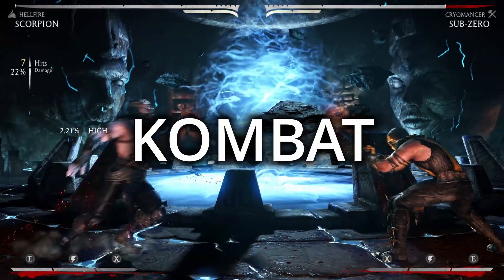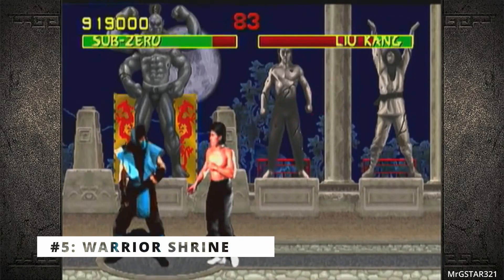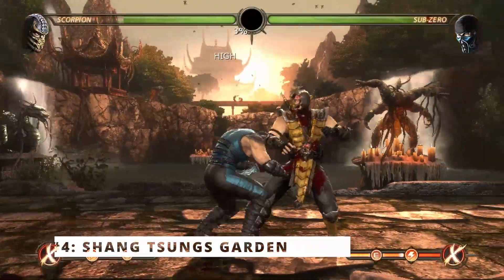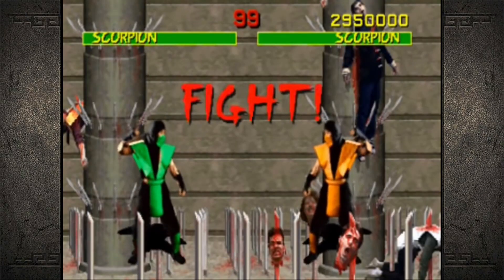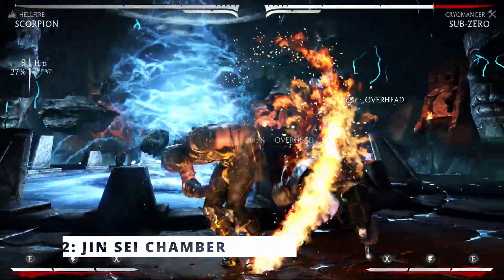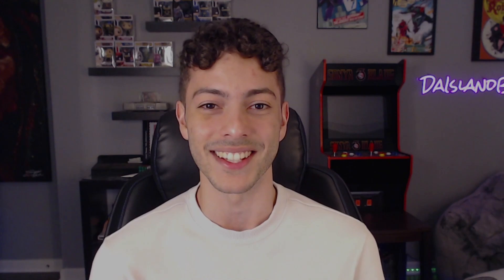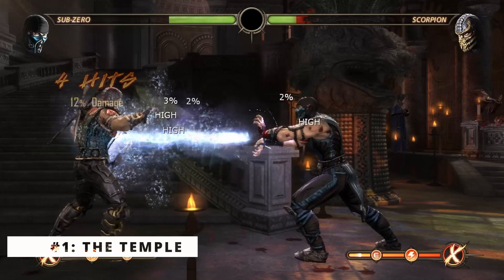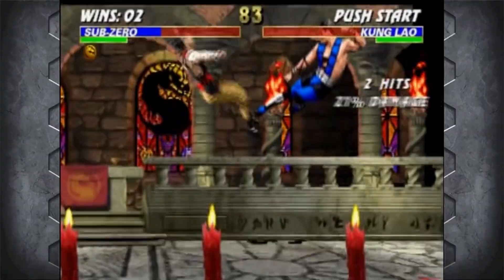These Stages Need To Be In Mortal Kombat 1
Which Mortal Kombat Stages do I believe NEED to make it into Mortal Kombat 12?

FOLLOW THESE ACCOUNTS FOR DAILY VIDEOS